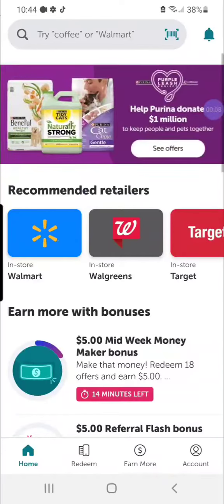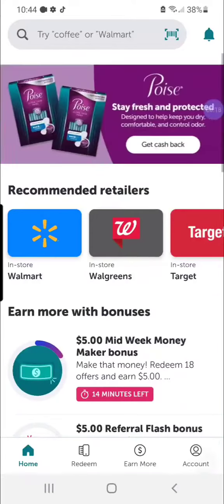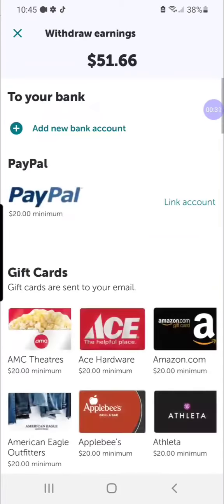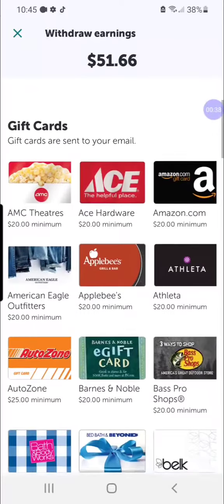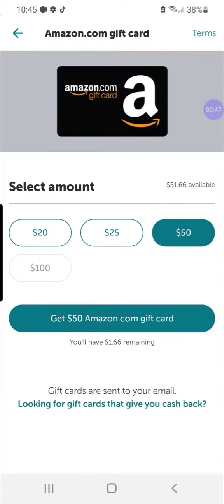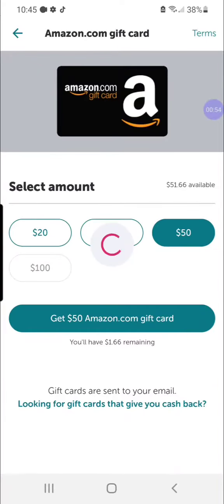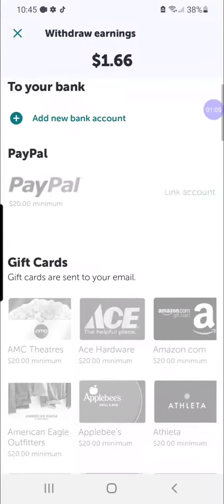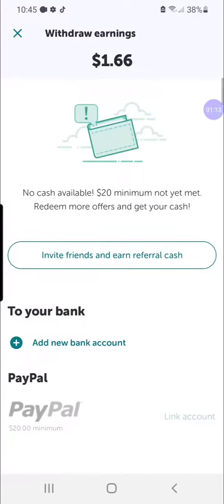How to Cash Out On Ibotta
Learn more about how to become an "Extreme Couponer" at my